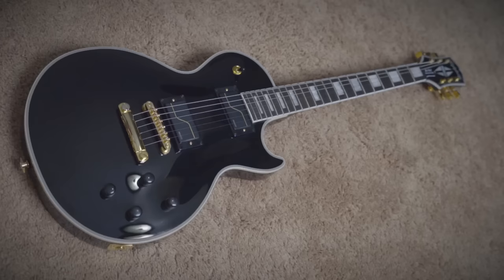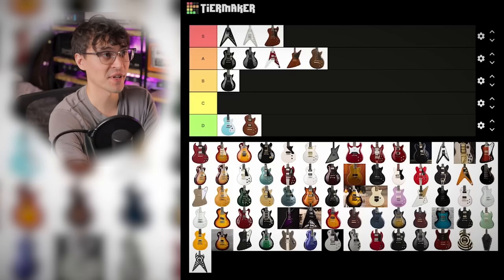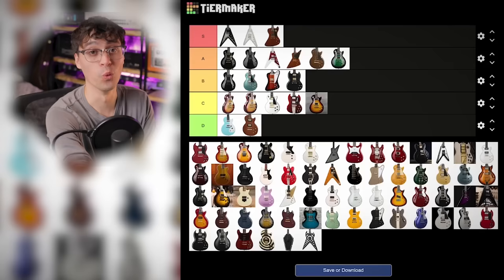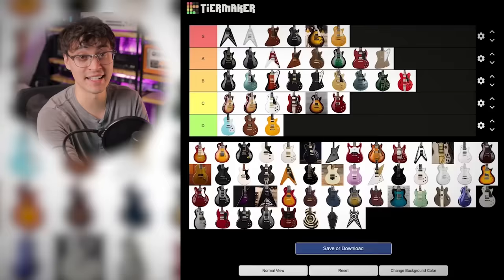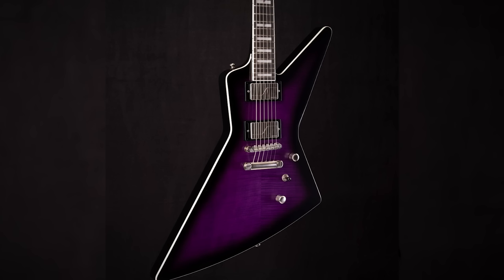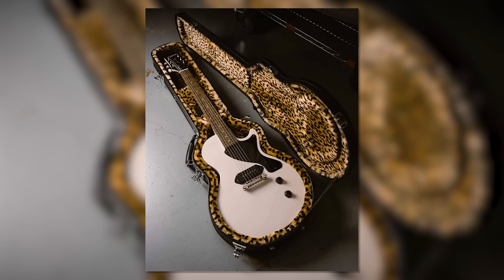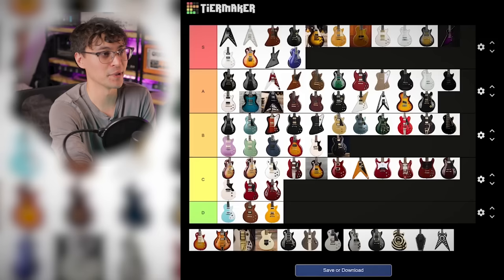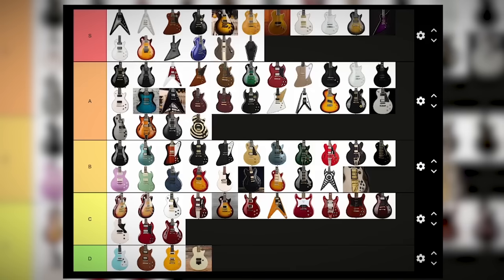(ALMOST) EVERY EPIPHONE TIER LIST!!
➤ Thanks to the awesome Patrons for supporting the channel!

Let's talk about the revamped Peavey 6505II (and 1992 Original)...